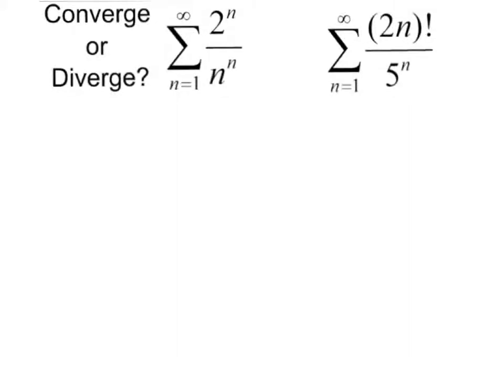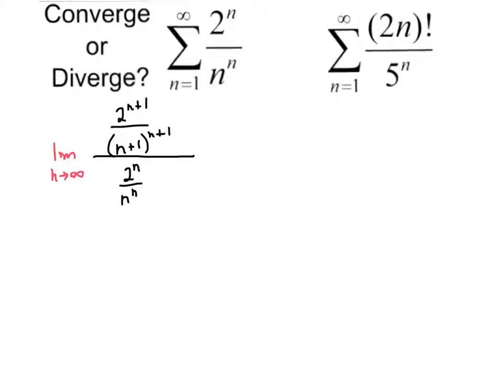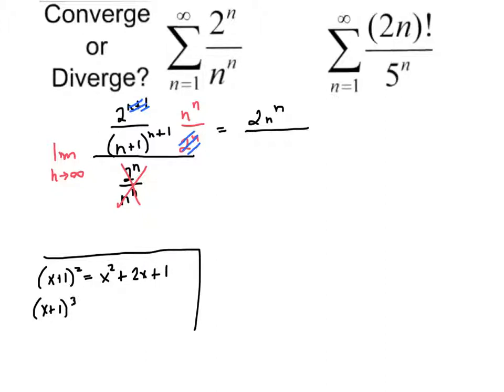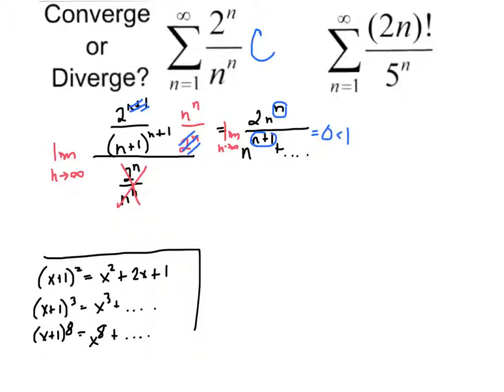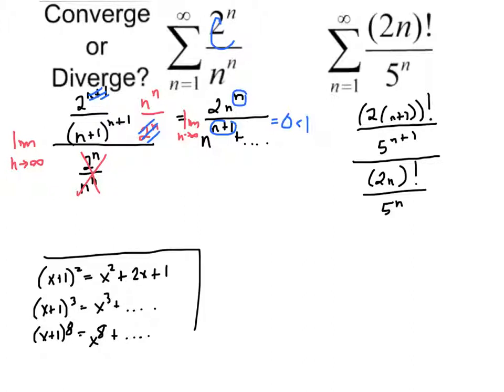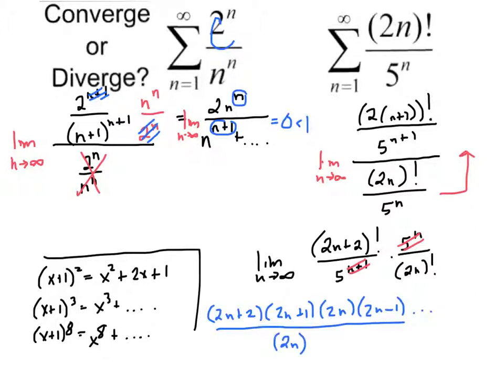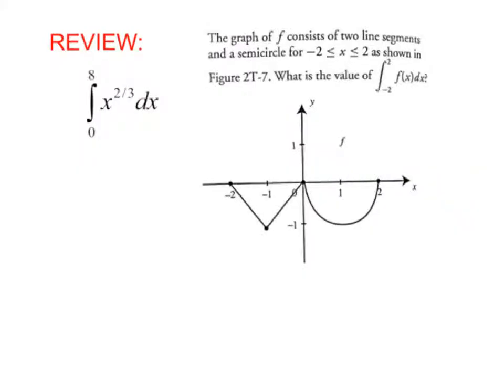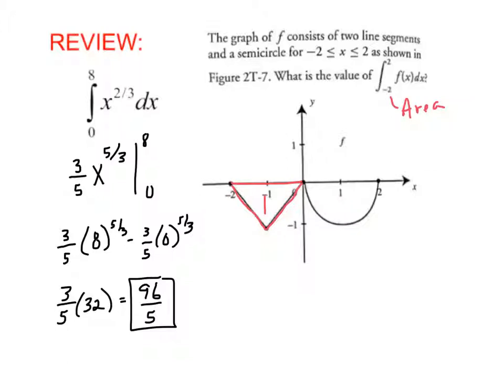Calculus Series Ratio Test Examples, Converge or Diverge